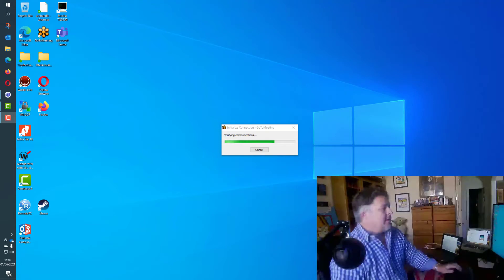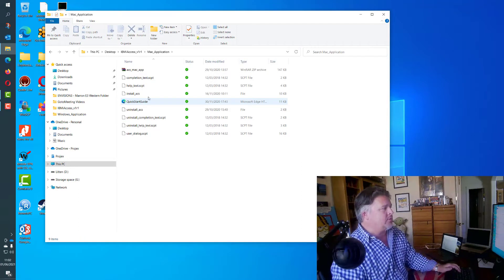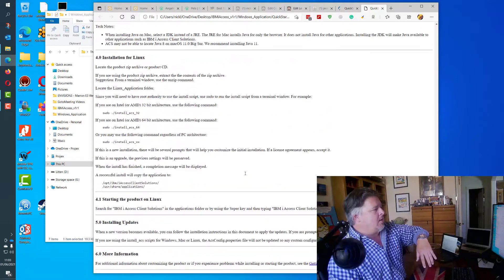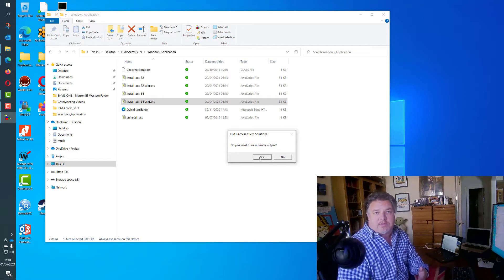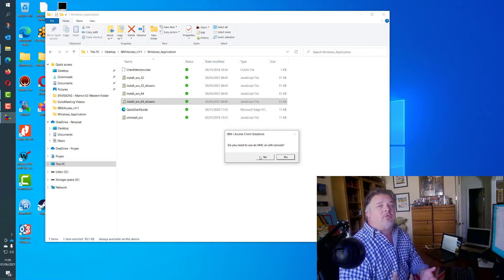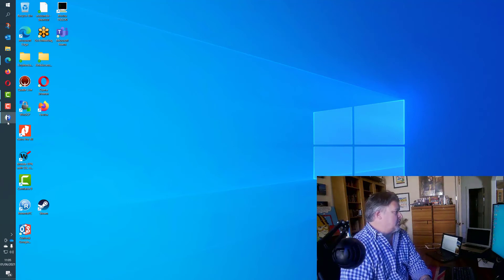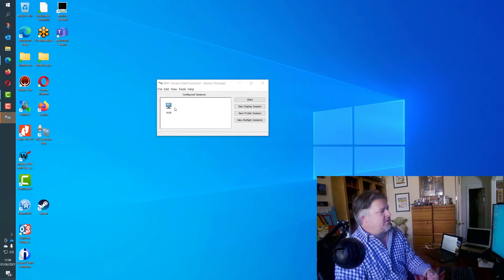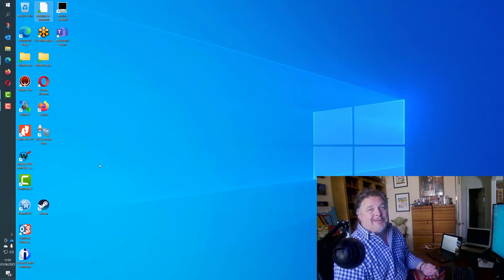IBM i ACS Windows Install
WINDOWS INSTALL - this is the full install for Windows 10. Associating the ACS setup, screen layouts and various emulator shortcuts with IBM i ACS and the *proper* way to install the thing